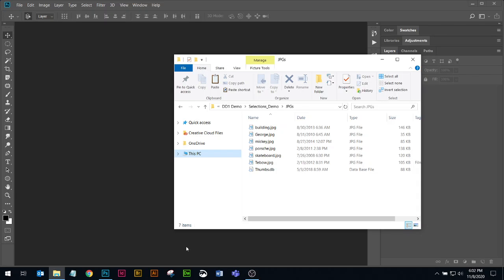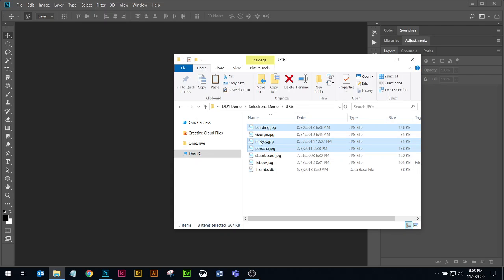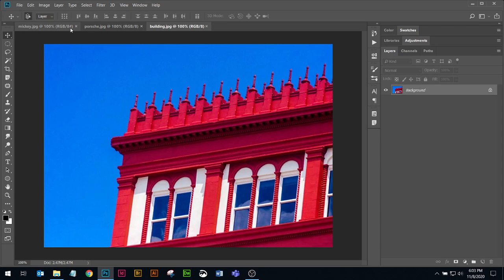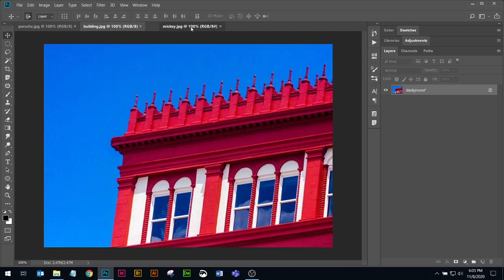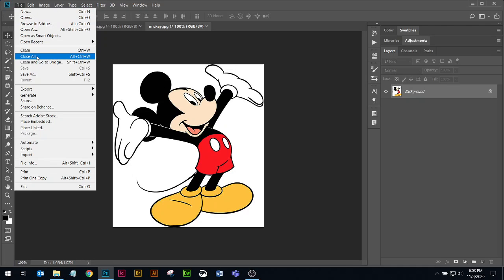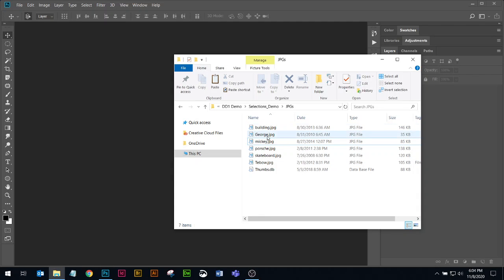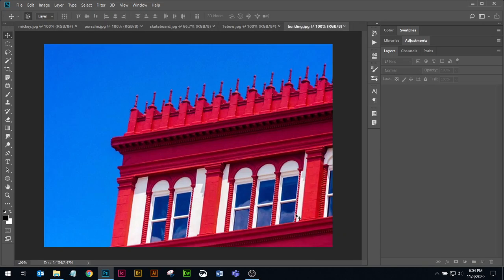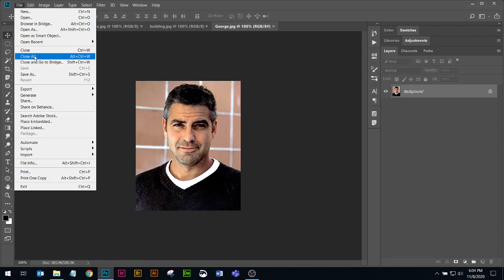Open multiple JPGs at once in Photoshop